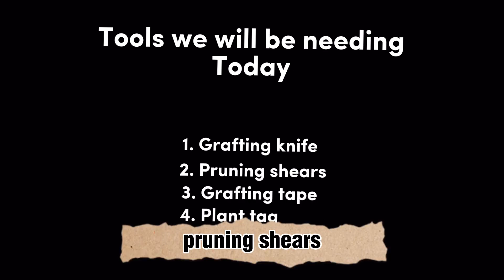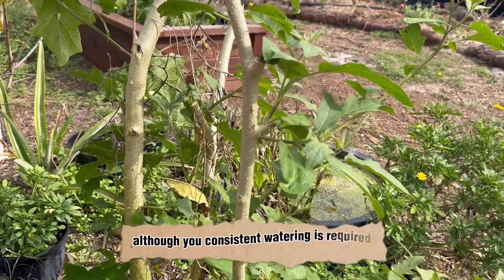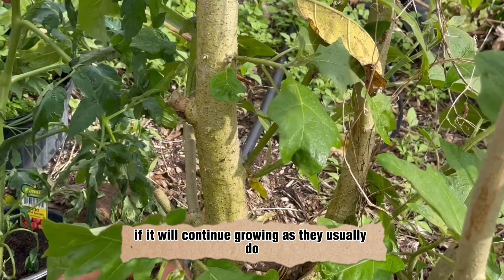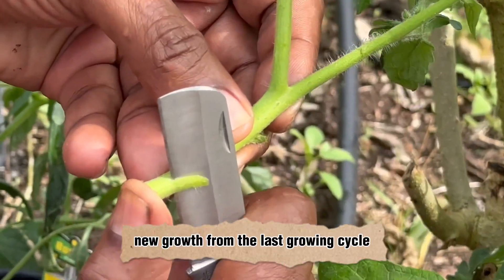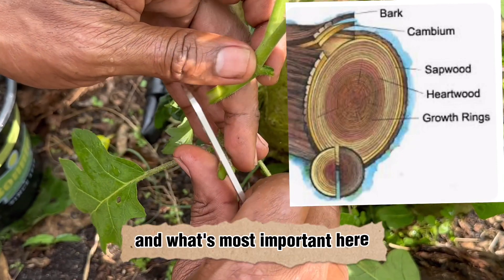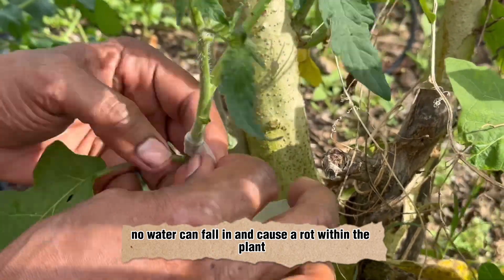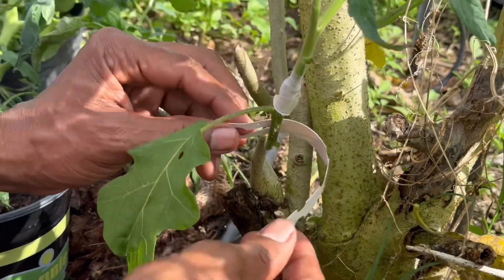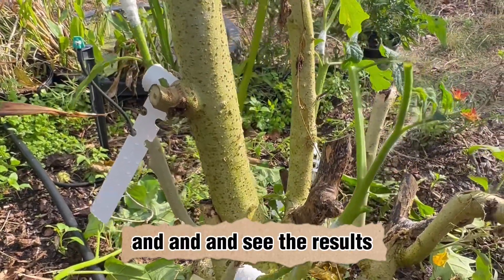grafting: tomato 🍅 propagation -part 1: (turkey berry rootstock)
Hope you find the instructions informative -how to graft tomato on to turkey berry shrub.
Updates - Update tomatoes 🍅on grafts -part 2: maintenance -turkey berry rootstock)

Turkey berry fruit and leaves

Tree wound compound -
Plant label -
Labeler -
Parafilm tape -

Velcro tie -
Bamboo stakes -
Coco peat -
Perlite -
Micro sprinklers -
Rooting hormone -

Tomato grafting is a horticulture technique that has been utilized in Asia and Europe for greenhouse and high tunnel production and is gaining popularity in the United States.
stock or rootstock are selected for their ability to resist infection by certain soilborne pathogens or their ability to increase vigor and fruit yield.

The plant is sometimes used as a rootstock for tomatoes (Solanum lycopersicum) and aubergines (Solanum melongena), where it conveys resistance to bacterial wilt and nematodes
Solanum aethiopicum cv. ‘Iizuka’ gives better results with tomatoes

Very hardy and no known diseases. Very little care is needed. This belong to the eggplant family, and the fruit is the smallest of all eggplants. Produces a lot of fruits. Please note that this is not thornless; this is original and thorny. Not a good choice when little kinds are around, for thrones can hurt.

People in Asia, Africa, and even South America consider the fruit a vegetable and medicinal. Google search will give you lot of information about its health benefits. The plant can grow up to 7 feet and in tropical areas you get fruits all year round. In subtropical areas, from April October, and in cold areas during summer and early

Edible Uses

The young shoots can be eaten raw or cooked

Fruit - raw or cooked.A juicy pulp, containing many small seeds

 A distinctive, bitter flavour, it tends to be more appreciated by older people

The fruit is eaten raw in Asia, where it is also cooked and served as a side dish with rice, or is added to stews, soups, curries etc.

 In the West Indies, the half-grown, firm berries are boiled and eaten with foods such as yams or akees, or are added to soups and stews

The yellowish, globose berry can be 10 - 15mm in diameter, containing many small seeds

The immature fruit is green, turning yellow then orange as it ripens

An extract of the plant is sometimes used as a curdling agent
Medicinal

The plant is often used in traditional medicine and, when used wisely, its fruit and leaves can be used to control a range of microbial activities

The glycoalkaloid solasodine, which is found in the leaves and fruits, is used in India in the manufacture of steroidal sex hormones for oral contraceptives

The juice of the plant is used to treat fevers, coughs, asthma, chest ailments, sore throats, rheumatism, dropsy, stomach aches and gonorrhoea

The juice of the flowers, with salt added, is used as eye drops

The leaves are an effective antimicrobial and diuretic

 An infusion is used as a treatment for thrush

The leaves are dried and ground to powder, this is used as a medicine for diabetic patients

The leaves are applied topically to treat cuts, wounds and skin diseases

A syrup prepared from the leaves and flowers is used as a treatment for colds

An infusion of the leaves and fruits is used as a treatment for bush yaws and sores

The fruit is diuretic

It is used in the treatment of malaria, stomach aches and problems with the spleen

 A decoction is given to children as a treatment for coughs

The young fruits are used to improve the eyesight

A paste of the mature fruit is applied as a poultice to the forehead to treat headaches

The fruit juice is applied locally to ease the irritation of ant bites

A decoction of the root is used to treat venereal disease. The roots are boiled, lime juice is added, and the whole is drunk as a treatment for malaria

The juice of the roots is used to treat vomiting caused by weakness

The pounded root is inserted into the cavity of a decayed tooth to relieve toothache
Other Uses